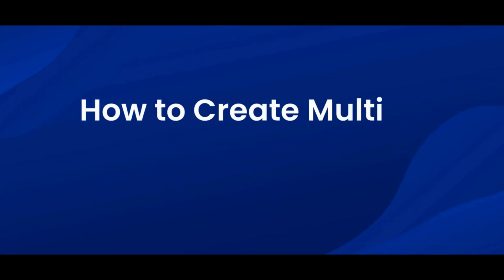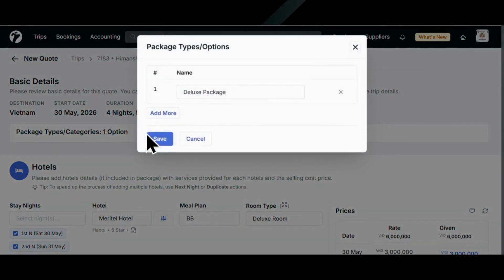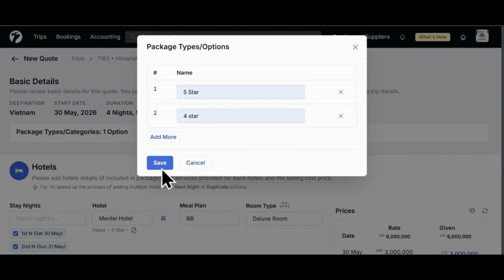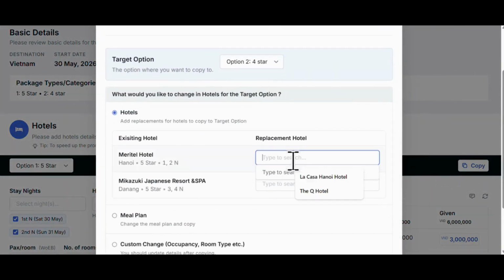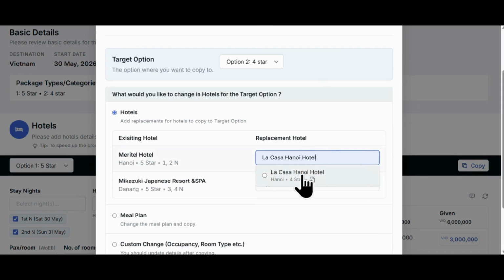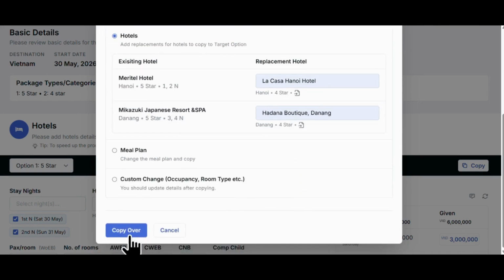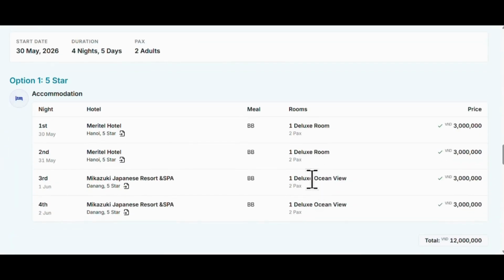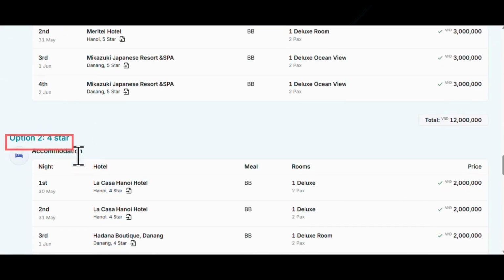How to add multiple Hotels Options? (In English)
Want to offer your clients multiple hotel choices within the same quote? Sembark makes it easy to create and manage multiple hotel options without rebuilding the entire itinerary.

In this video, see how to add multiple hotel options by:

Opening the Basic Details section of the trip
Clicking the pencil icon next to Package Types/Categories
Adding a new package option using the Add More button
Creating additional package categories for alternative hotel choices
Using the Copy option to duplicate the existing package setup
Selecting the Target Option for the new hotel package
Replacing the hotel with the desired alternative property
Using Copy Over to transfer the itinerary and package details
Repeating the process to create up to six hotel options

Once created, your quote can present multiple hotel choices to clients within a single itinerary, helping them compare options easily and increasing your chances of securing a booking.